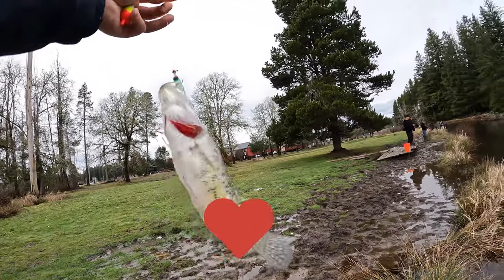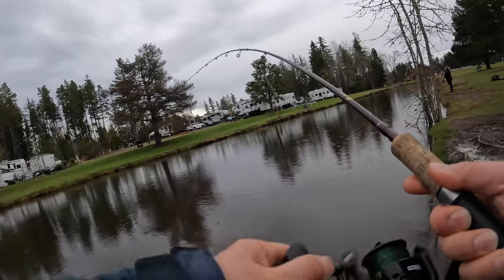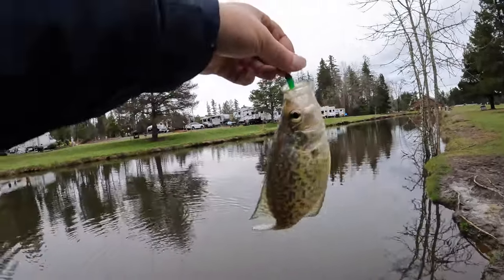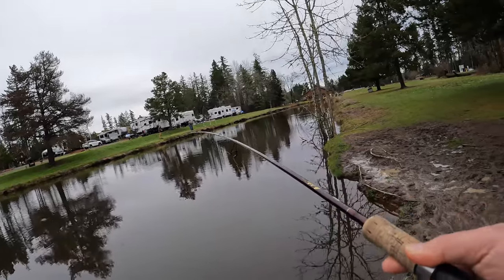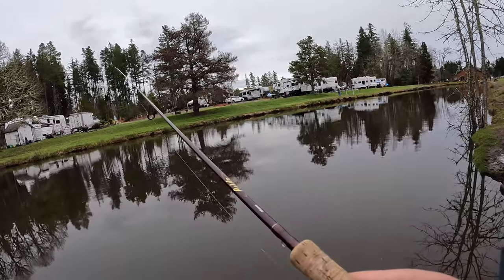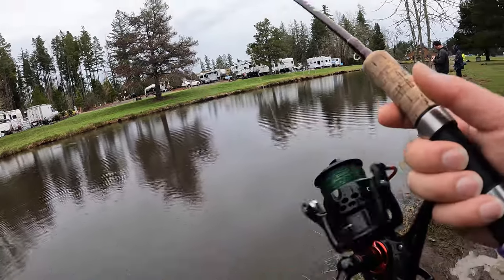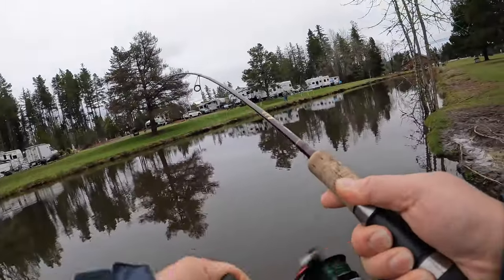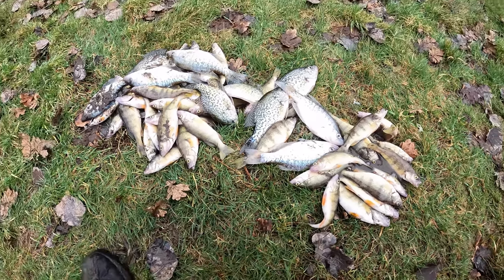Bank fishing for Crappie in the winter with bobber and jig | Limit of black/white crappie 01/28/2024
It's hard to get crappie from the back in the winter. But you will be able to find crappie at some warmer canals. In this video, I will show you guys how to fish for crappie with a bobber and jig. I landed plenty of white crappie and black crappie, so many of them are over 9  inches. I also landed a lot of yellow perch. Such a good fishing day in the winter.

My setup:
The rod
3000 reel
8lb of main line, 4lb of lead line
1/32 crappie jig with crappie tube